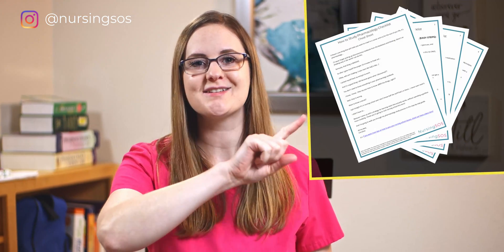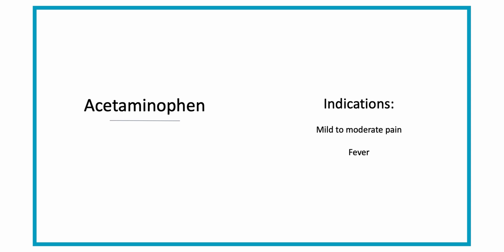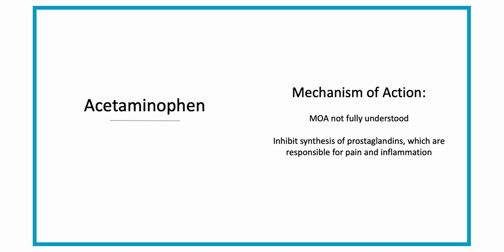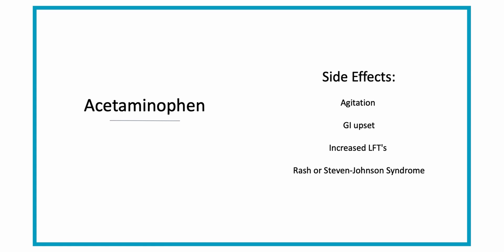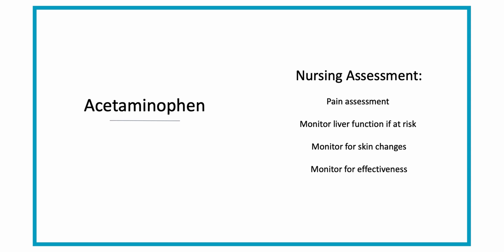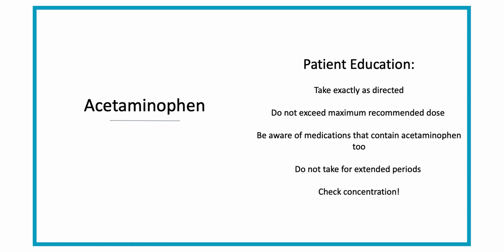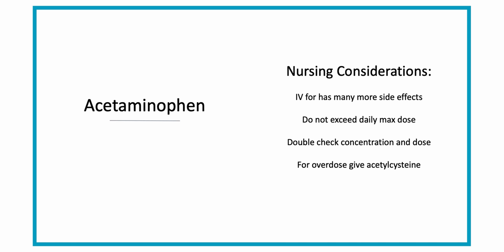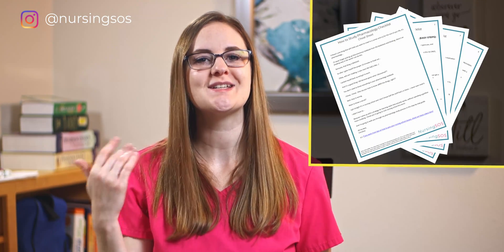Acetaminophen Side Effects and Mechanism of Action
This is a super simple way to learn pharmacology faster and easier in nursing school, step by step. It will help you understand how Acetaminophen actually works inside your body, the critical thinking and WHY behind the side effects, so you can start applying what you are learning. That way on your nursing school exams, you will be able to critically think and work thorough those NCLEX style questions.

Acetaminophen mechanism of action: The true MOA is not fully understood, but it is thought to inhibit the synthesis of prostaglandins which are the main component responsible for pain, inflammation, and fever within the CNS. It is thought that acetaminophen only affects the prostaglandins in the CNS not systemically which is why it does not help with inflammation.

Acetaminophen side effects: Most side effects occur from IV form of Acetaminophen. GI upset can happen when taking acetaminophen. Increased LFT's can occur because the liver is where acetaminophen is metabolized. A Rash or Stevens-Johnson Syndrome can happen with hypersensitivity reactions.

If you want a deep dive into all the other medications you need to learn in nursing school, don't miss the medication database we have for you inside the NursingSOS Membership Community. You are going to be an outstanding nurse! Keep up all the hard work, friend, you are doing great!

TIMESTAMPS:
0:00 What you'll learn about acetaminophen
0:51 Trade Names, Generic Names, Classes, and Indications
1:20 Mechanism of Action and Therapeutic Effect
2:03 Side Effects and Nursing Assessment
3:26 Contraindications, Patient Education, and Nursing Considerations

RESOURCES:

1. DOSE CALC CHEAT SHEET
Ge the step-by-step process for acing dose calc in this quick PDF download.

2. GET A BOX

3. JOIN THE COMMUNITY